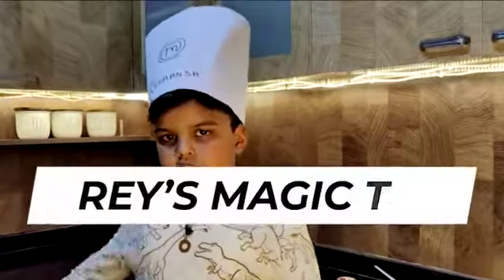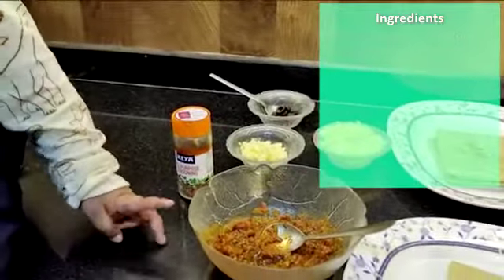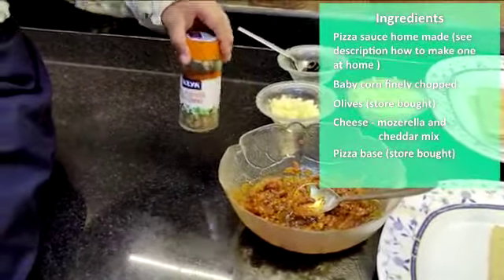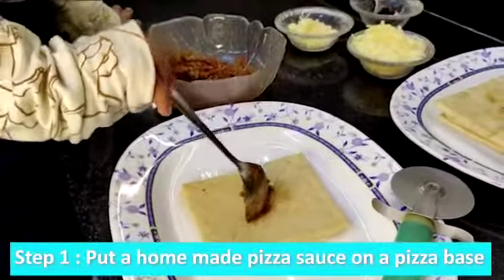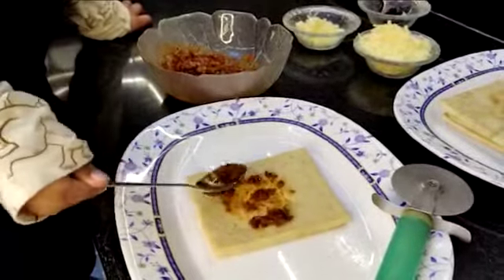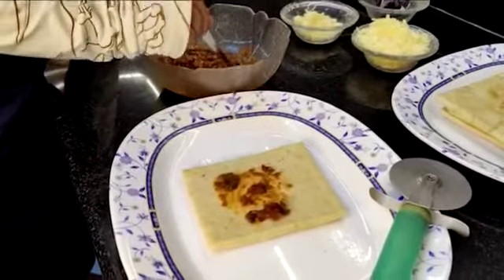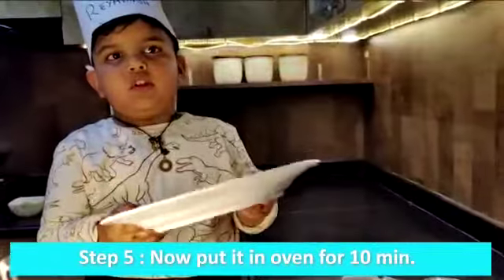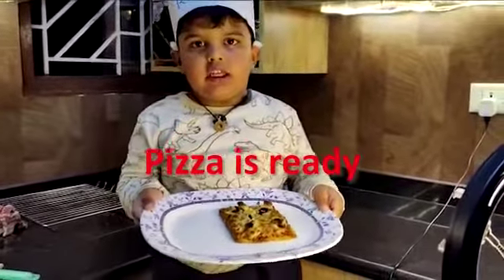Little Chef cooking Pizza | Kids in Kitchen | Learn with Rey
Hello everyone,

I have a riddle for you to solve.

"I have many shapes,
I look square from outside,
Circle when opened, and
Triangle when taken out.
What am I?"

Yes, I am a Pizza 🍕.

So, here is a video of Chef Rey cooking a yummy pizza. Hope you enjoy it.

Love
Rey

P.S. The recipe for the homemade sauce

Take finely 1 chopped onion
2 medium Tomato grind it into puree. Saute the onion with little oil add tomato puree, salt as per taste, some tomato ketchup, red chili sauce and a tsp of white vinegar. Saute everything for 5-7 minutes and it is ready.

Love
Mummy